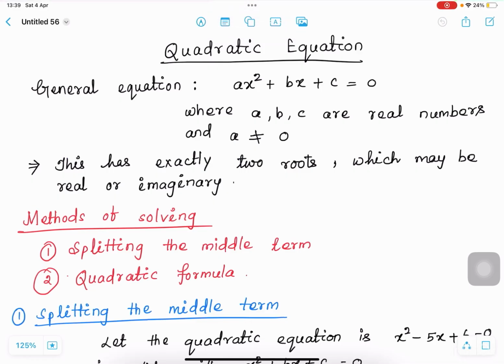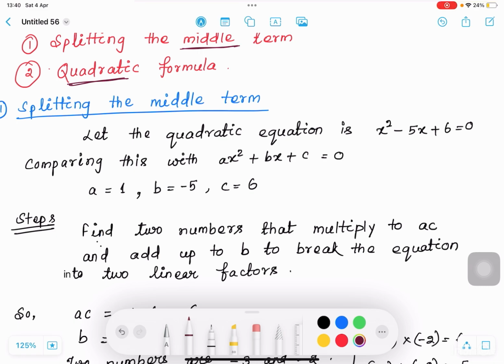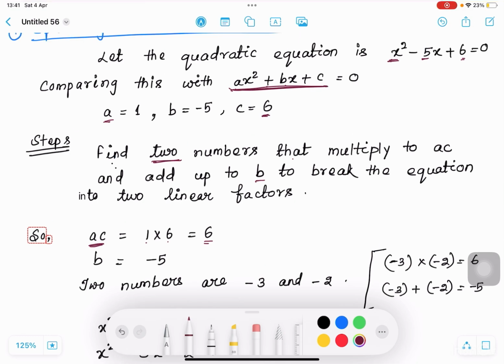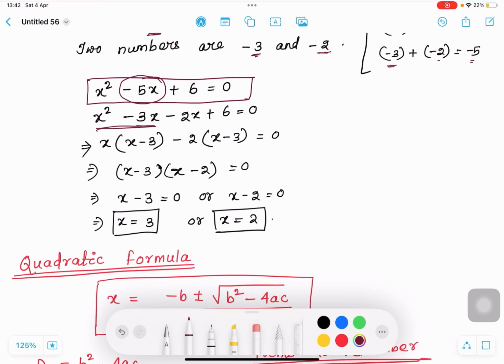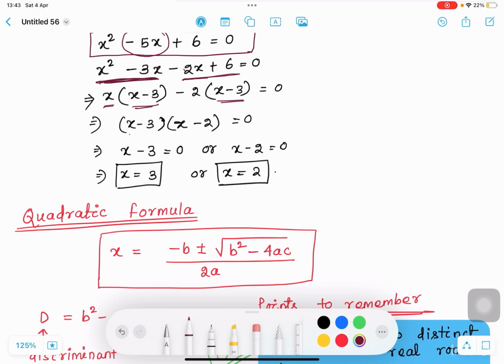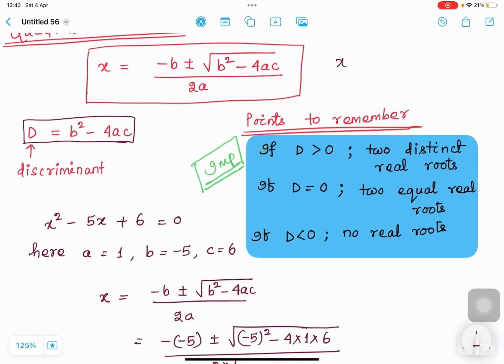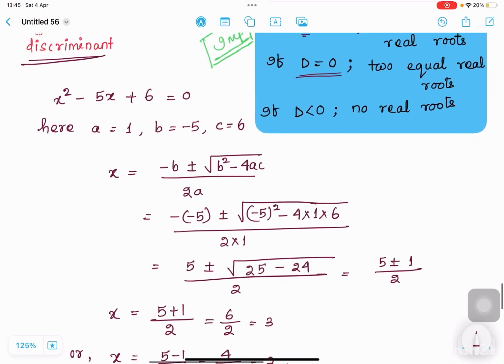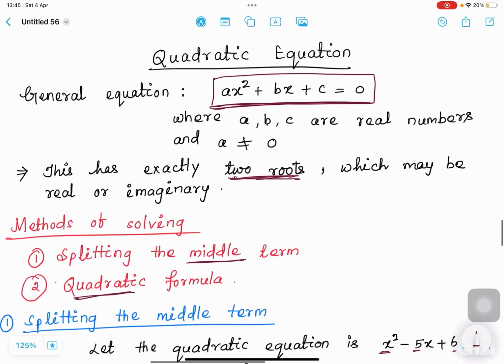Fundamentals of Quadratic equations class 10 CBSE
I have explained how to solve quadratic equations by two different methods 1. Splitting of middle term 2. By quadratic formula